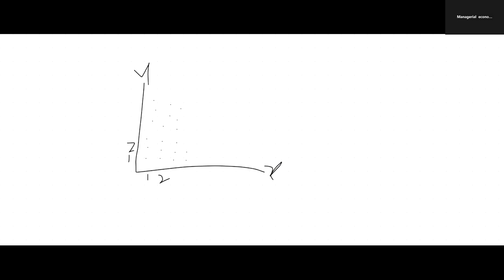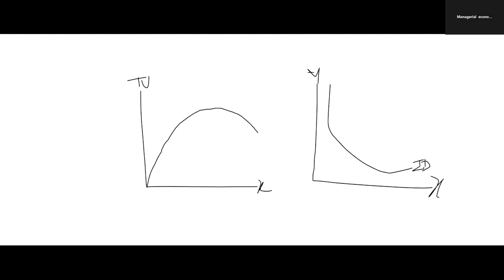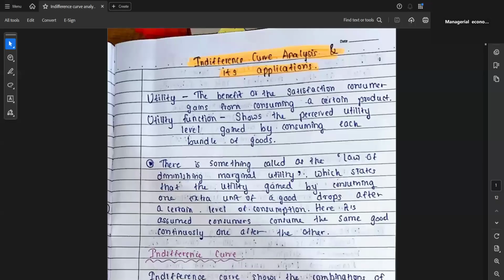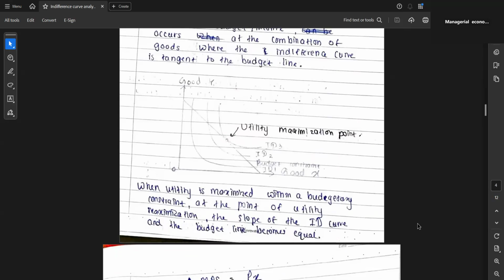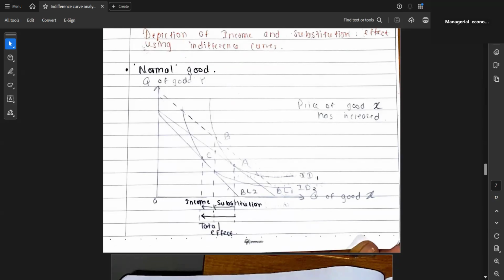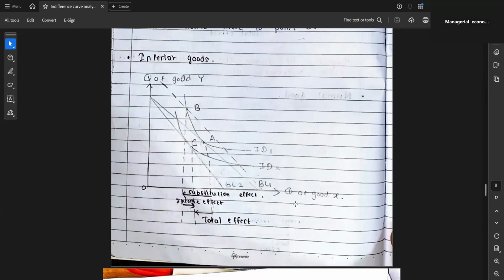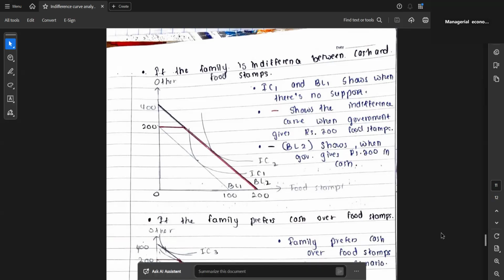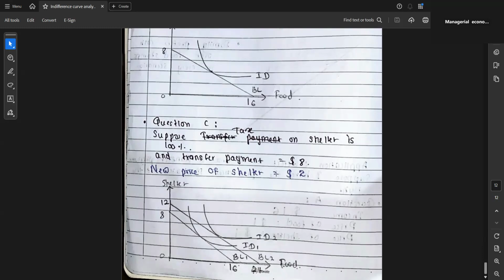UOC - Managerial Economics - Lesson 02 - Indifference Curve analysis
Check out the following link for notes and other study materials

University of Colombo
Faculty of Management & Finance
Department of Business Economics
Bachelor of Business Administration 2025
Semester V
BEC 3229 - Managerial Economics